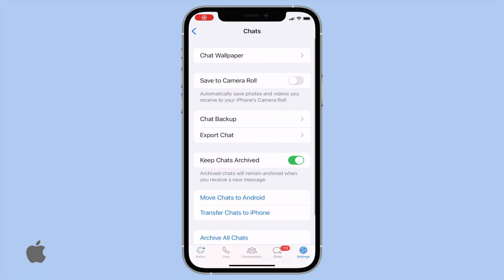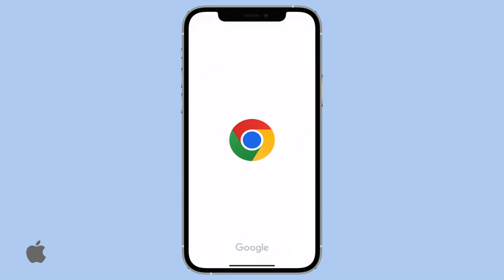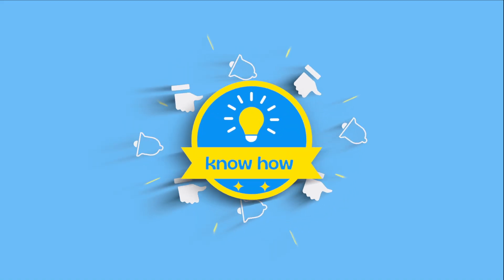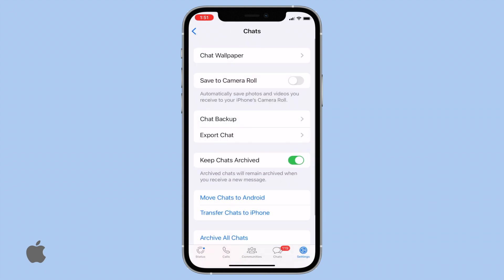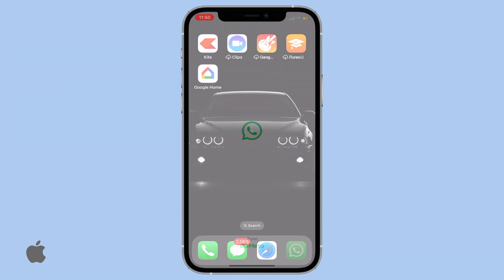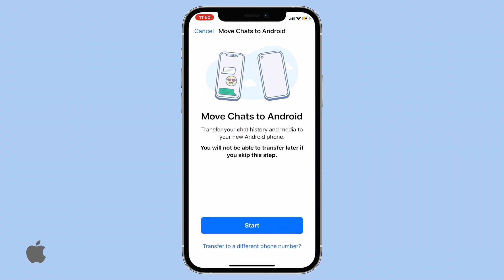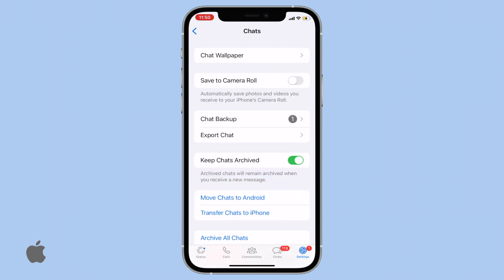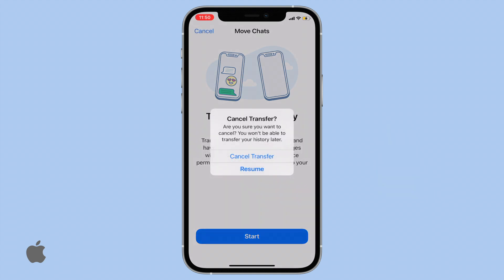How To Transfer WhatsApp Chat From iPhone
Whats app New Feature , Transfer Whats app History From IPHONE to new ANDROID OR IPHONE

In the past, moving your entire WhatsApp chat history to a new phone required backing up to Google Drive or dealing with complicated third-party apps and web searches. But now, with WhatsApp's latest update, transferring chats directly from an iPhone to a new device is a breeze. Here's how:

Open WhatsApp and tap on "Settings" from the menu.
In the "Chat Settings" section, scroll down to find the "Move Chats to Android" option.
Click on this option, and you'll be able to transfer your WhatsApp chats to a new Android device. Just hit "Start" to begin the process.
Similarly, if you're switching to another iPhone, don't worry – WhatsApp has you covered. After going back to the chat settings, you'll find the "Transfer Chats to Another iPhone" option. Again, a simple click on "Start" will get the transfer going.

And that's it! In my next video, I'll dive into the details of how these new features work.